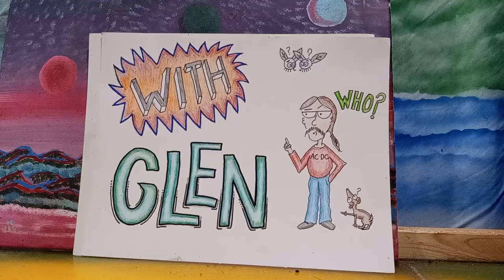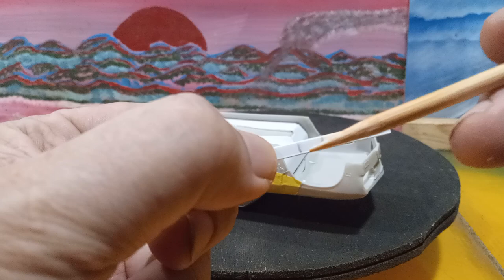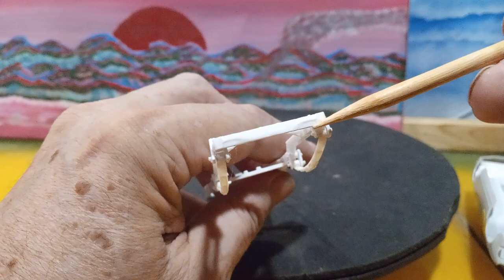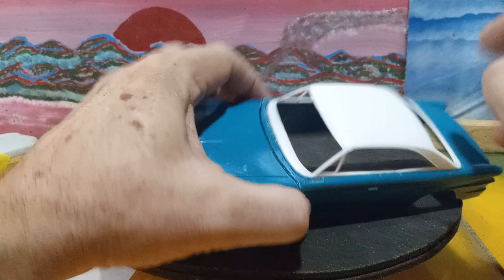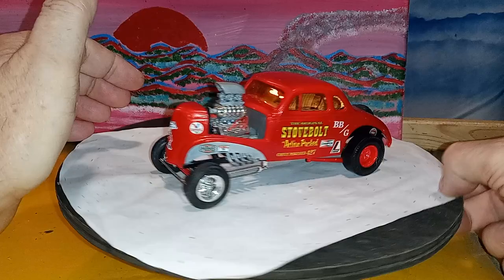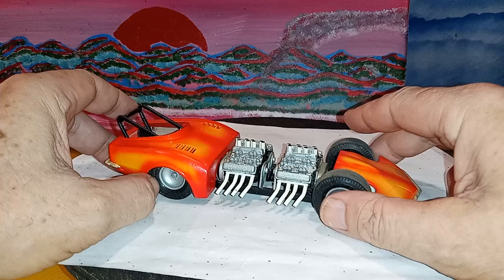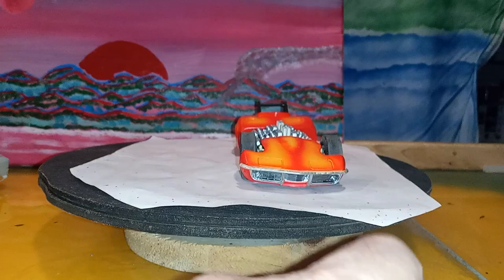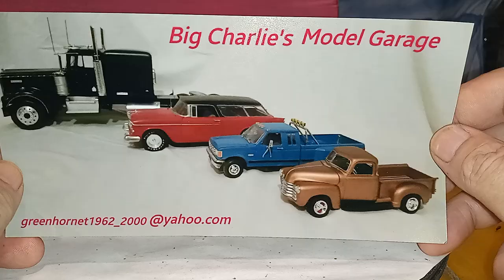#31,,,update on the corvair Gasser a cool tip and 2 models yeah buddy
I'm out of shop cards for a while but if you want one of my pictures my Gmail is and ask for them by # from my last video